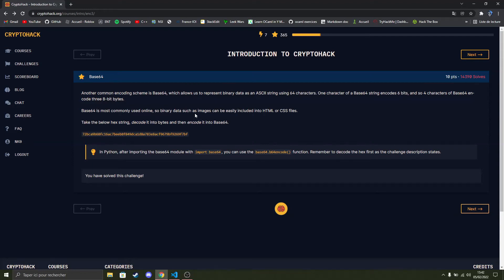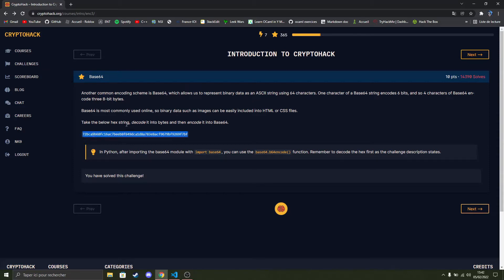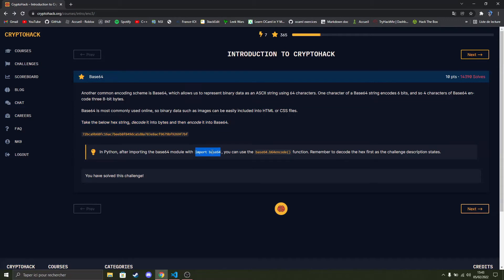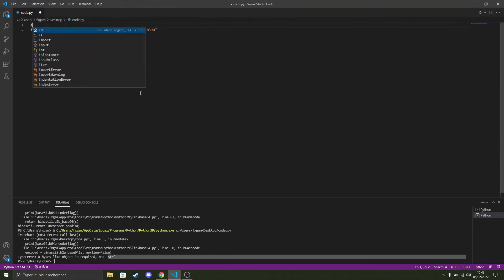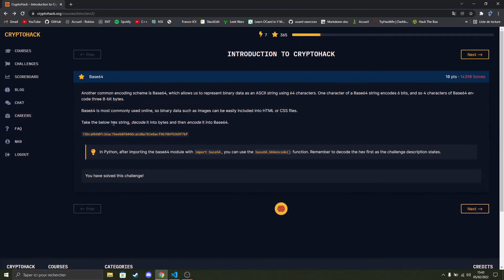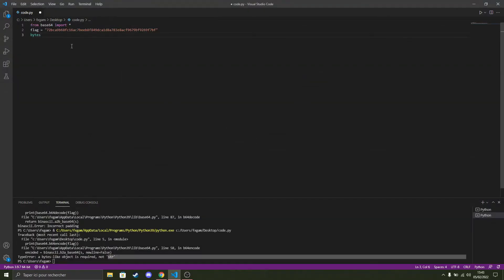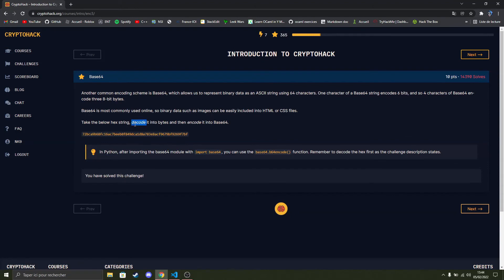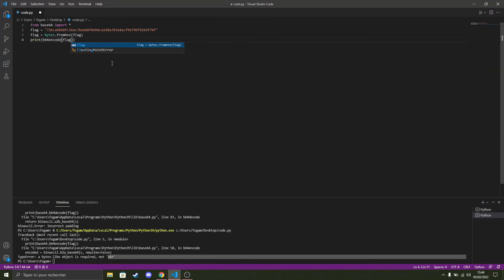CRYPTOHACK : "Base64"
Hi guys, my name is Nekro and welcome to this new video on cryptohack.

Today we are going to solve the  "Base64" challenge from the INTRODUCTION TO CRYPTOHACK course.

If you have any questions, feel free to put them in the comments, I will answer them!